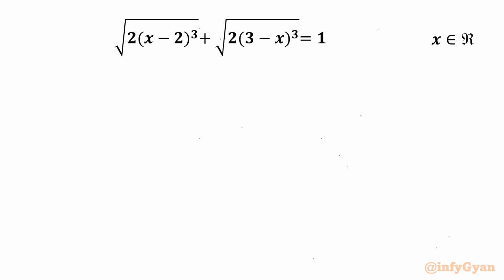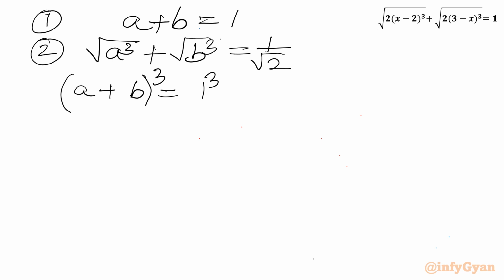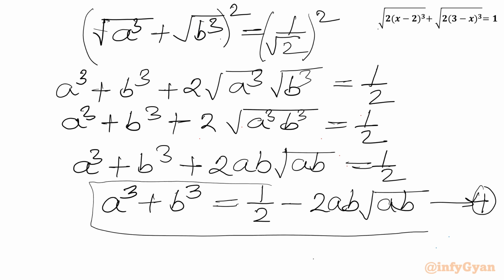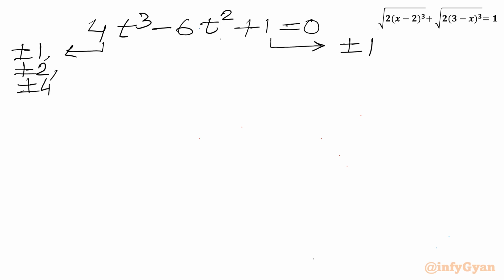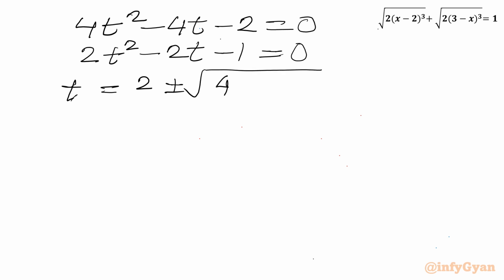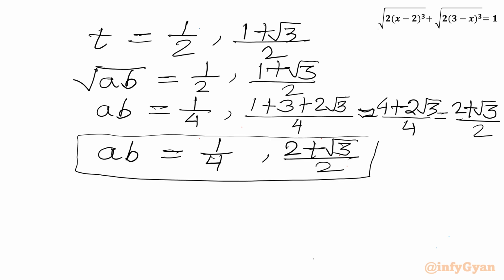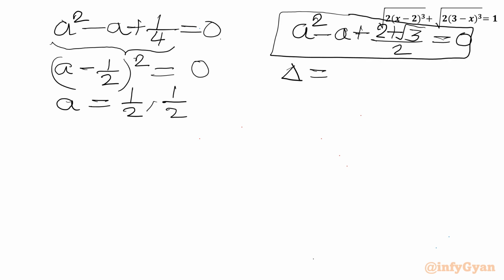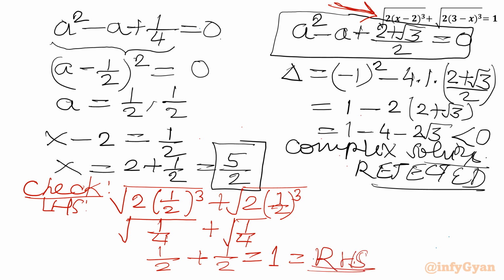A Nice Radical Equation Challenge | Can You Beat This?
In this algebraic video, we explore an interesting radical equation that’s sure to challenge our algebraic skills. This problem is an excellent exercise for anyone preparing for Math Olympiad or simply looking to deepen their understanding of advanced algebra. Follow along as we break down the steps to solve this complex equation, and try to solve it yourself before we reveal the solution. Perfect for students and math enthusiasts alike!.

📌 Topics Covered:

Radical equations
Problem-solving strategies
Factorization
Substitutions
Quadratic equations
Quadratic formula
Binomial Expansion
Rational root theorem
Synthetic division
Extraneous solutions
Real solutions
Verification